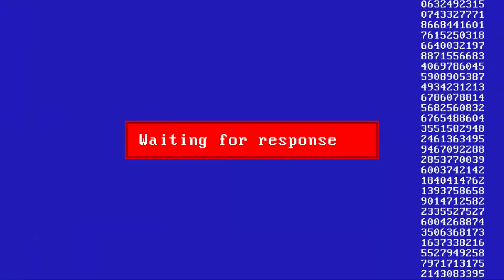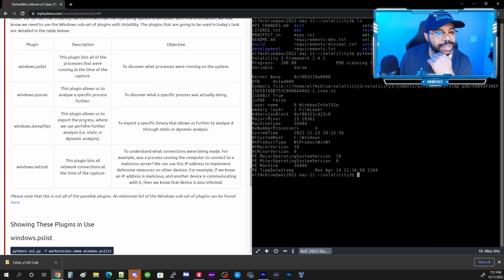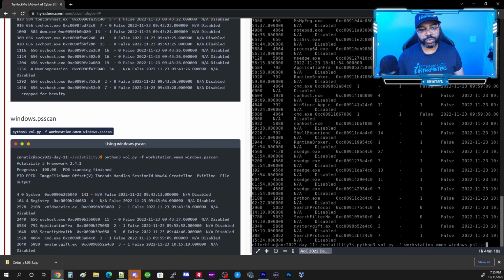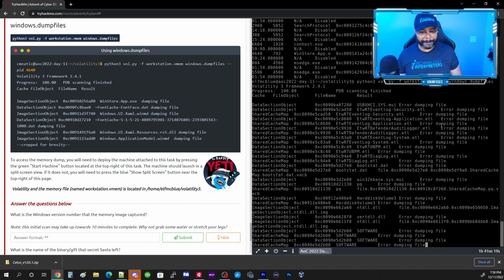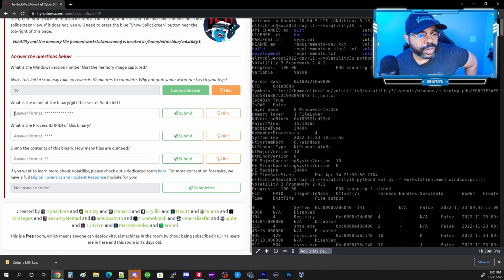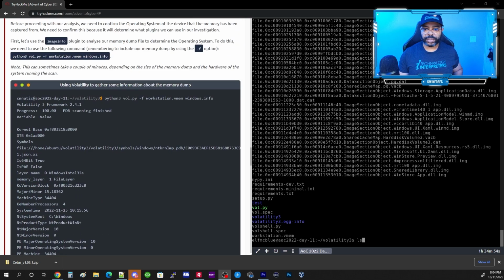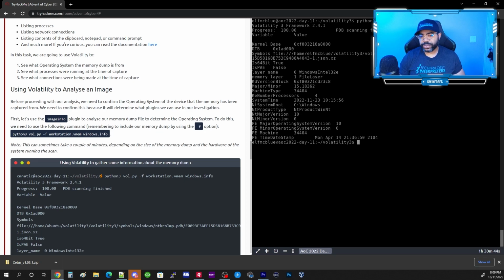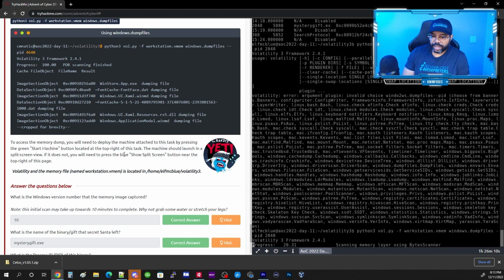Memory Forensics | TryHackMe Advent of Cyber 2022 Day 11 Complete Guide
Memory Forensics | TryHackMe Advent of Cyber 2022 Day 11 Complete Guide | Hacking Pivoting Using Metasploit @RealTryHackMe